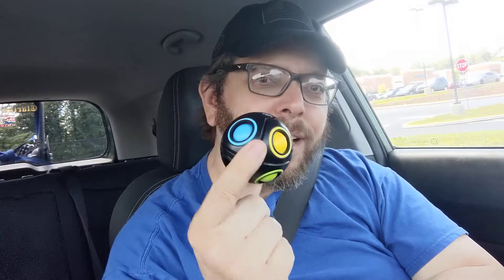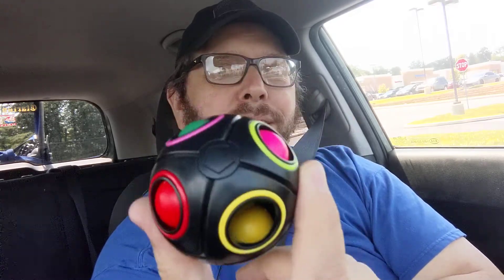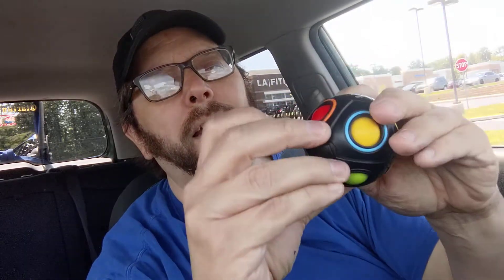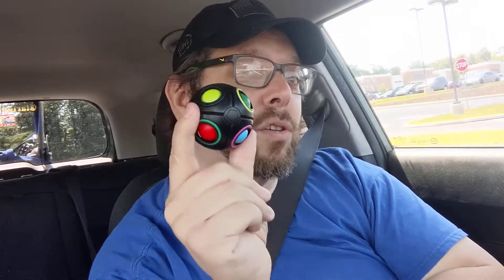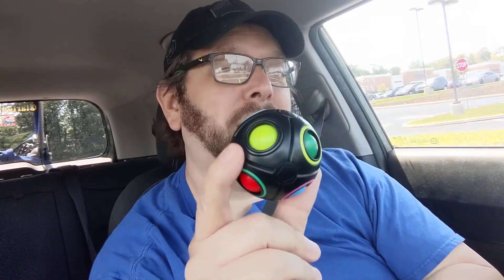Dungeons and Dragons and the Color Shift Puzzle Ball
Hi, I am J. Scott Garibay, hailing from Philadelphia.

What is Scott Garibay's Unbound Identity Theory?

Here is a little about me -

INTEREST (READING)
I read a lot. Here is a list of every book I have ever read.

INTEREST (SPEED CUBING)
I am world-class Speed Cuber. Here is my epic competition status.

Pictures of Scott Garibay are from Scott Garibay's Picture Collection